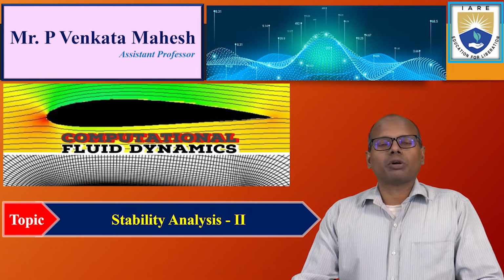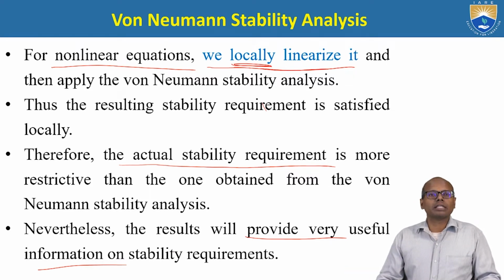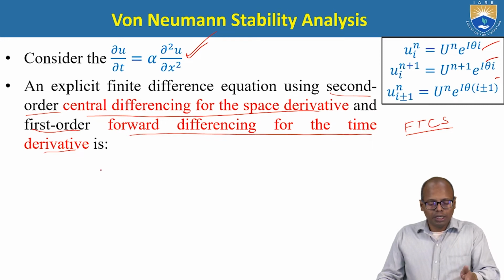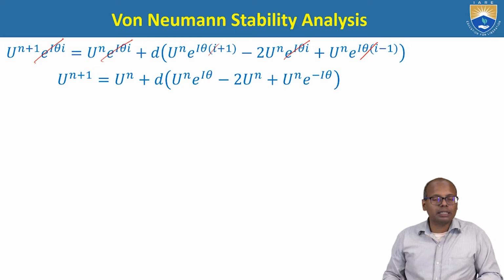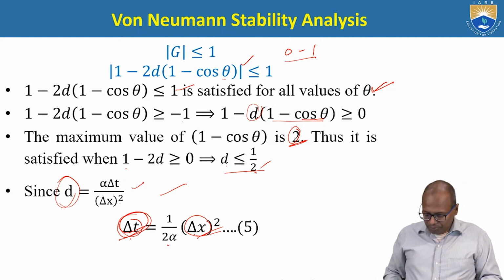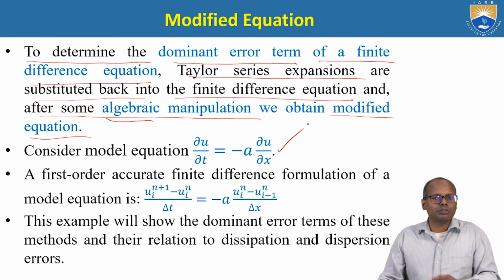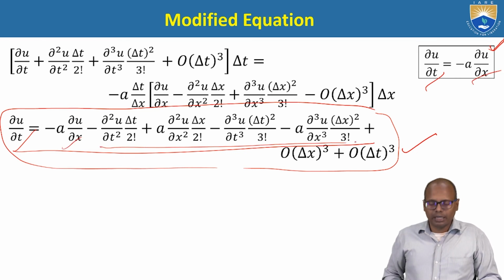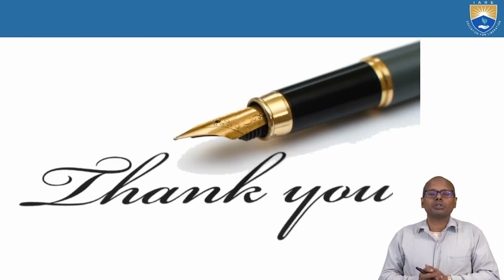Stability Analysis II by Mr. P Venkata Mahesh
Stability Analysis  II by Mr. P Venkata Mahesh | IARE

Telangana, India.